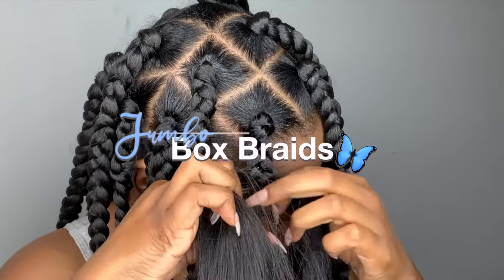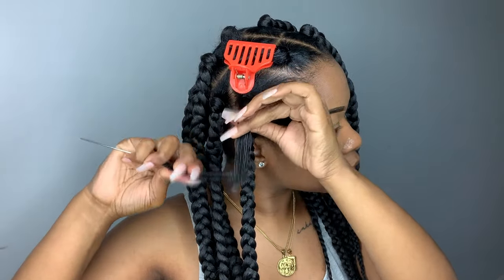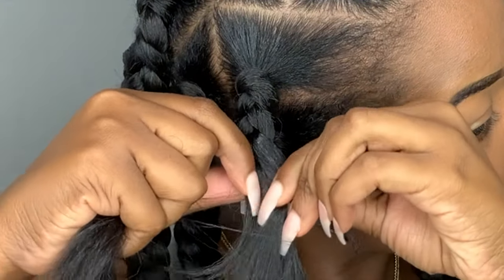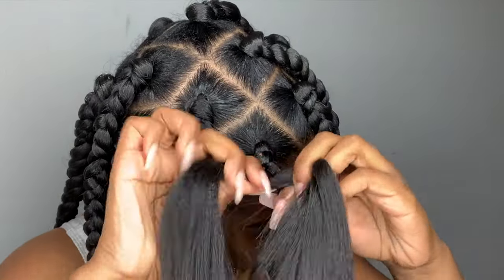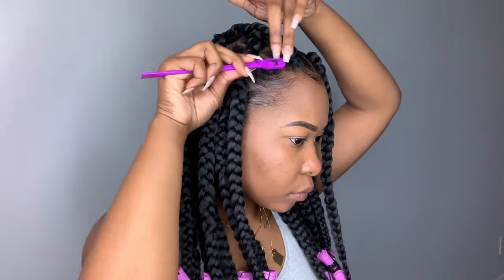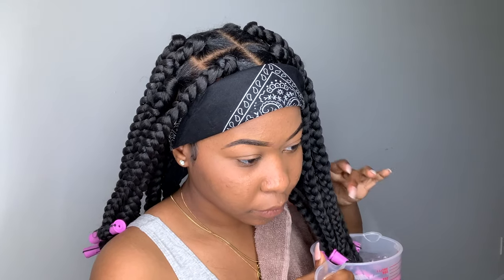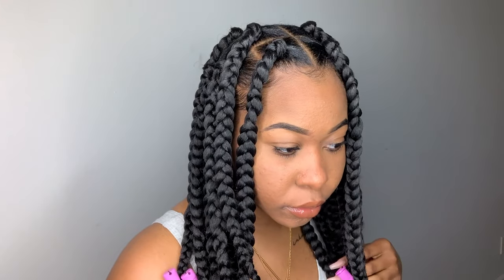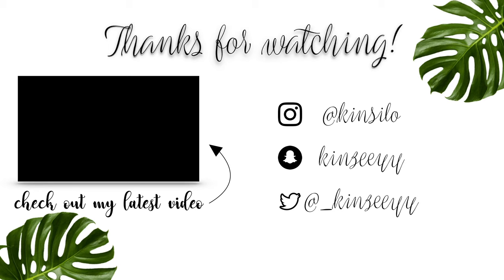EASY Jumbo Box Braids + Rubber-band Method | Beginner Friendly | Protective Style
Hey friends! In today's video I'll be showing y'all how I did these really easy Jumbo Box Braids! Box braids are definitely one of favorite protective styles. Mainly because they're easy to install, require very little maintenance, and last up to 3 months with proper care! For this style I used 5 packs of Spectra EZ Braid 1B in 26 inches (linked below) and it took me about 2 hours to complete.

Products used in this video:
Growth Oil:

Murrays Edge Wax:

**HELP ME GET TO 100,000 SUBBIES **

***ABOUT ME***
Location: Louisiana